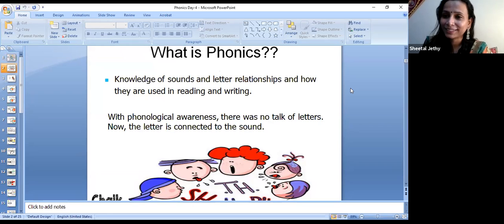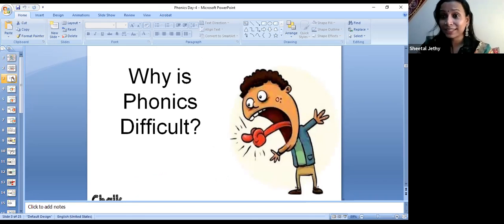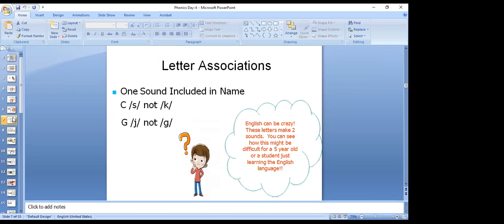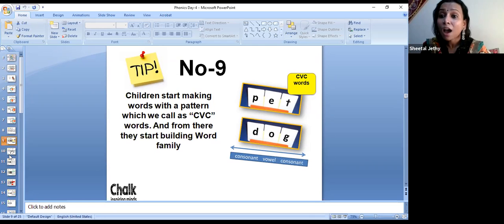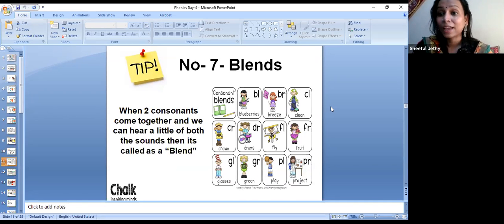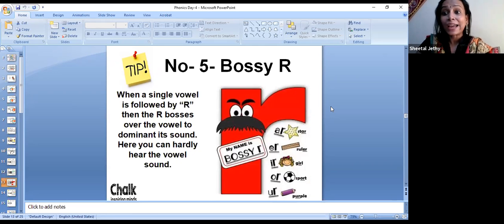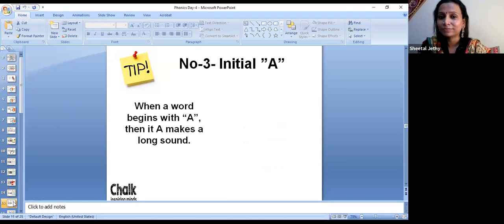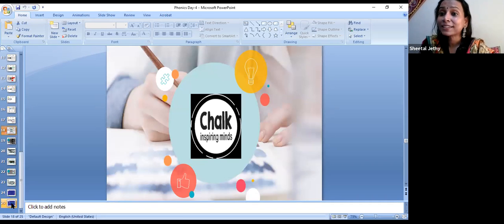PHONICS rules for kids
This is a part of the 10 tips series workshop conducted from  chalk
academy by Ms. Sheetal Jethy the Founder of Chalk Academy. This workshop helps you with 10 tips for making phonics fun for children